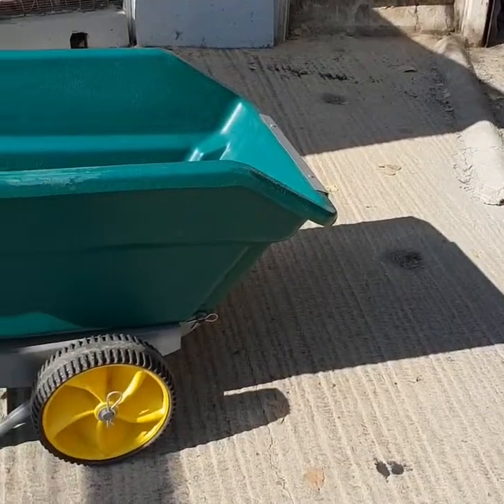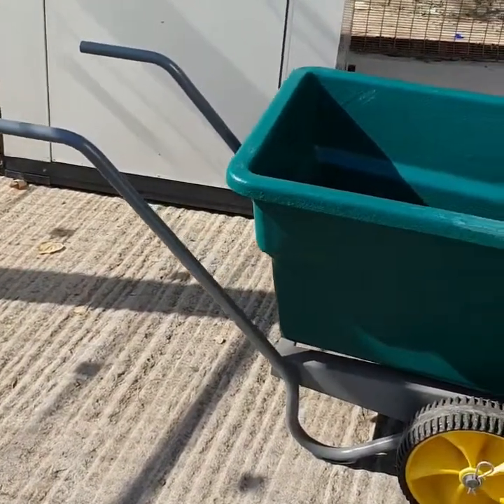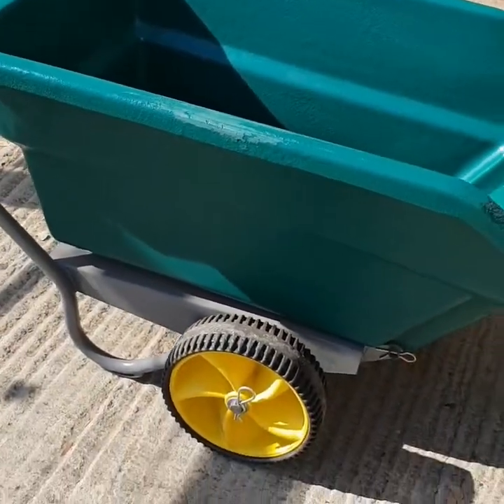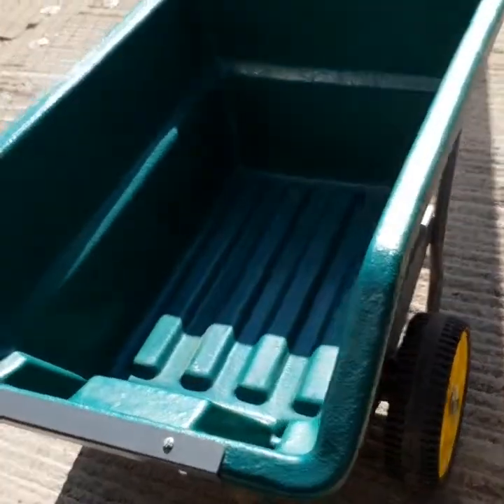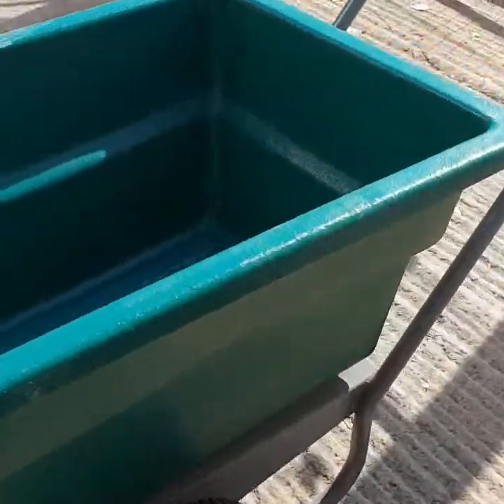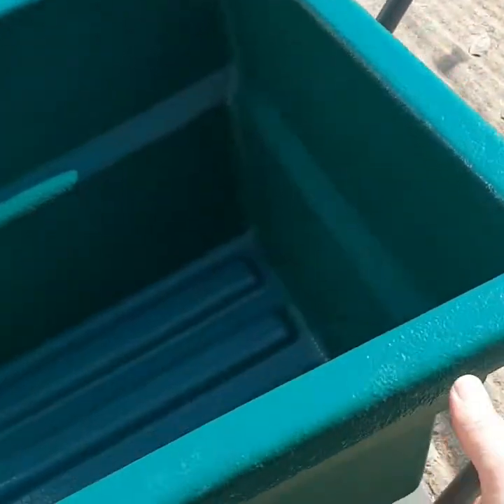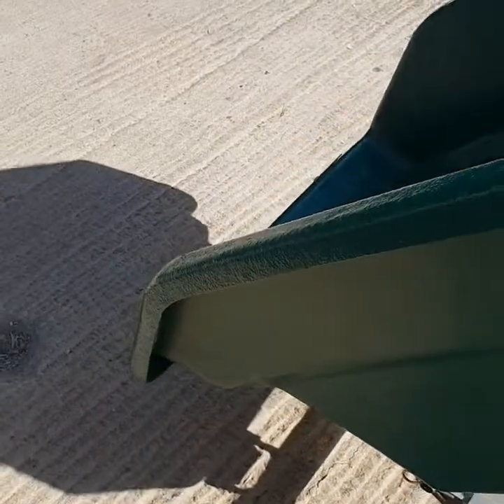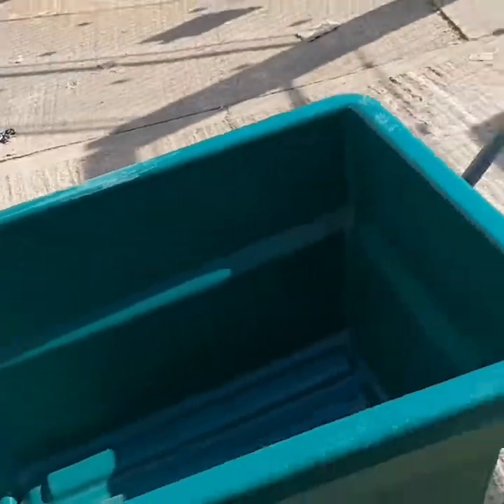Tipping Wheelbarrow info video.